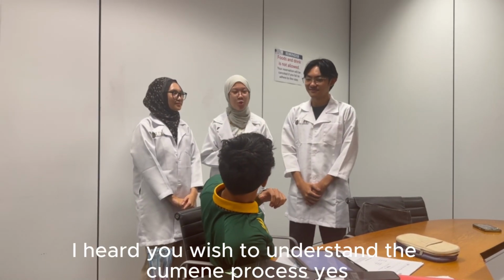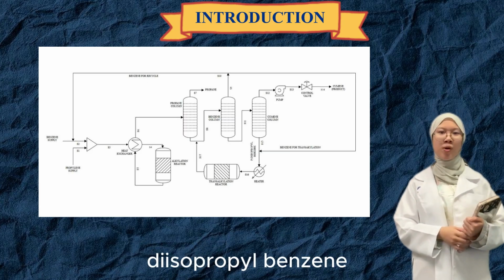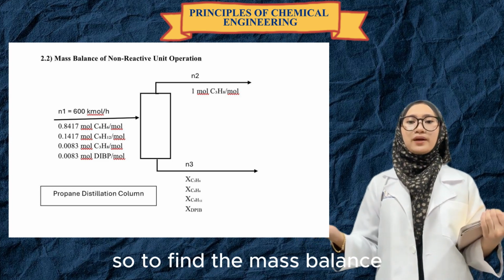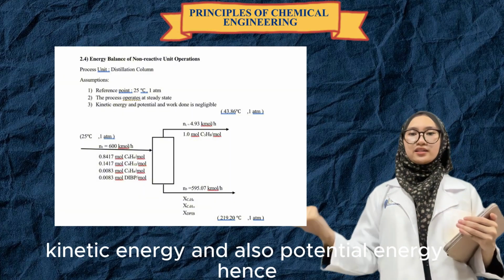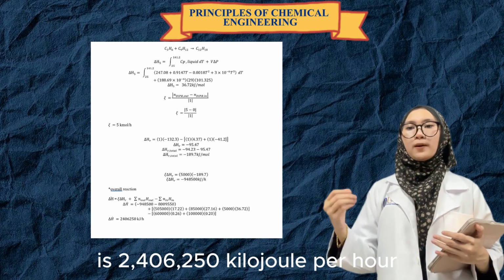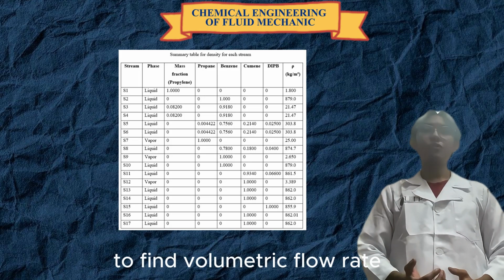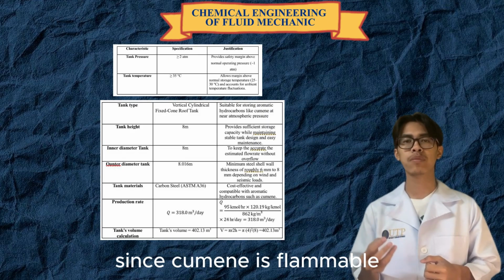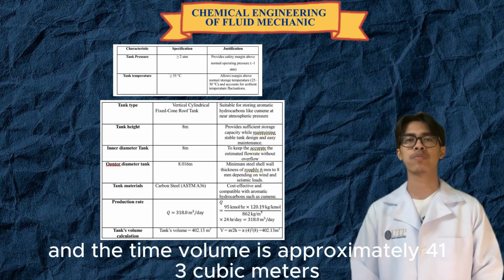Integrated Design Project G3J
production of cumene